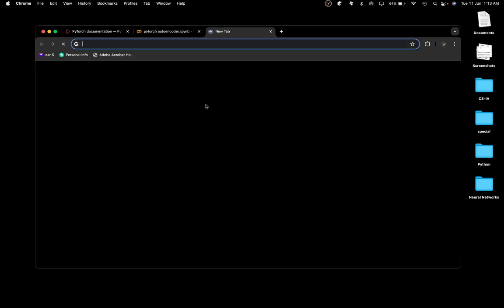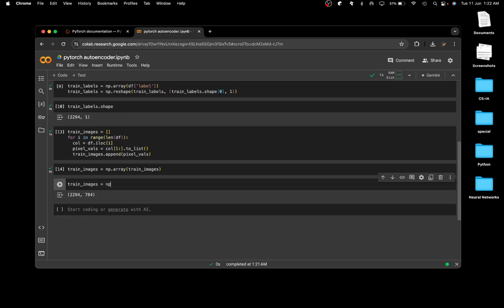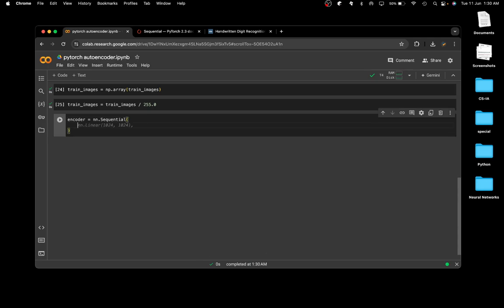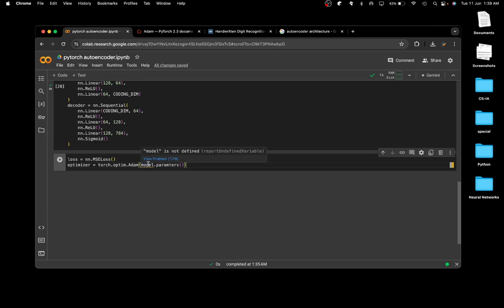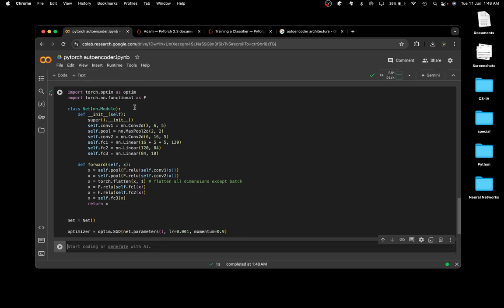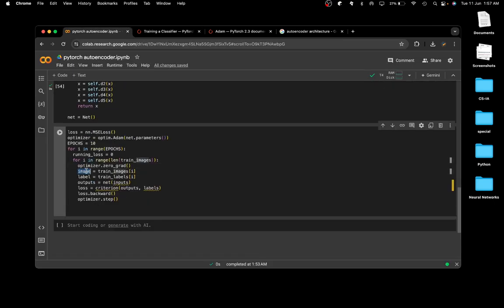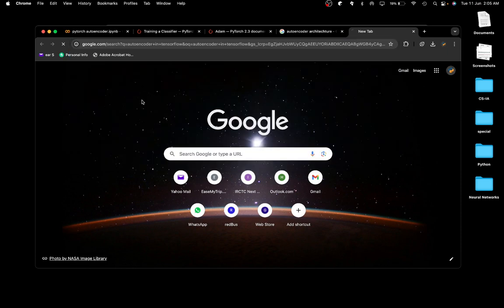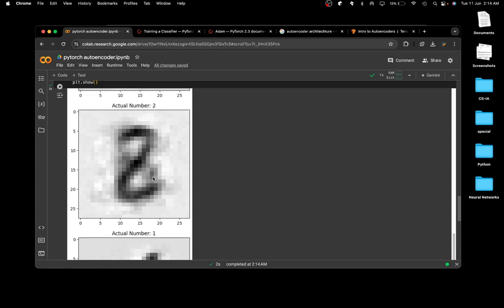Making an Autoencoder with pytorch